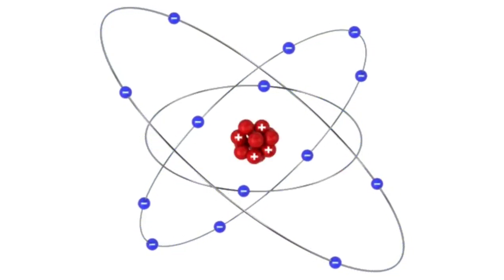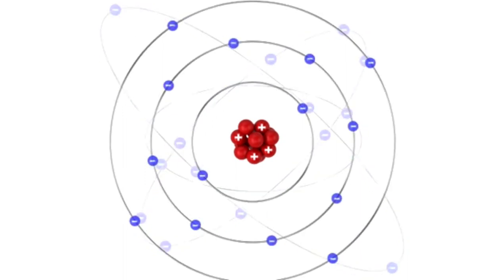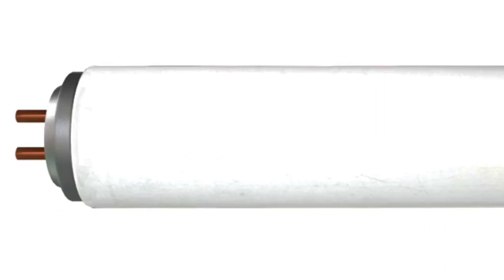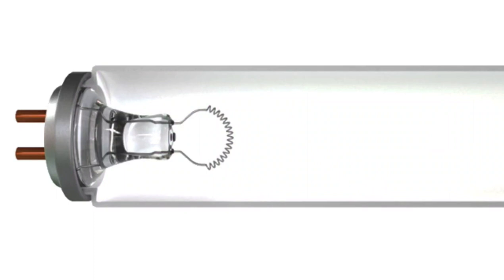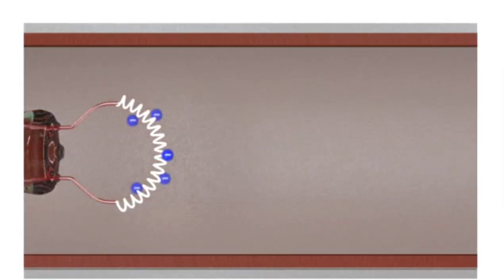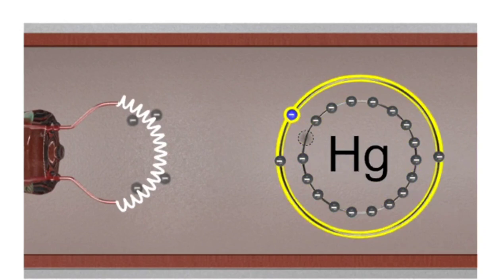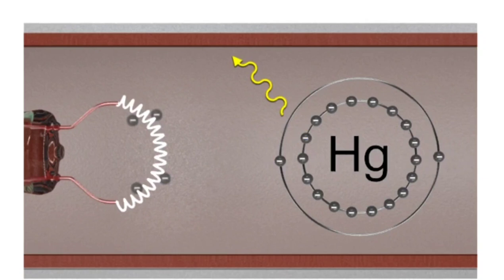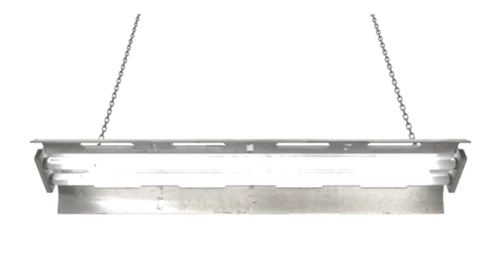What is electricity explain English engineering tech